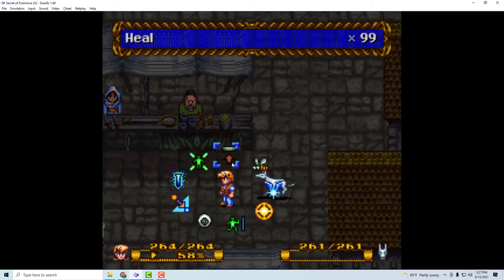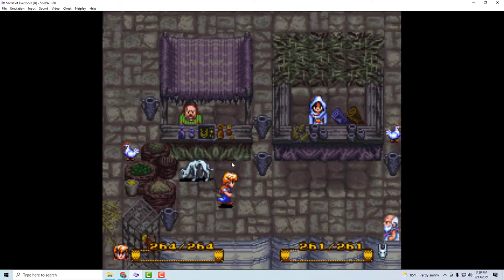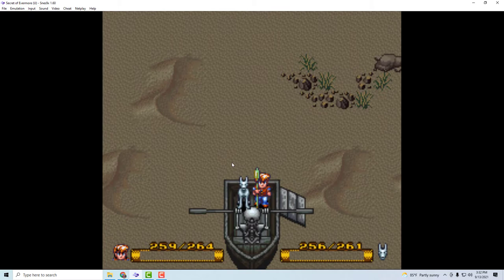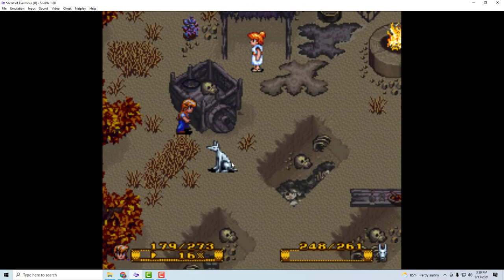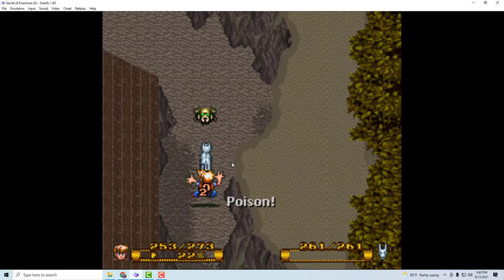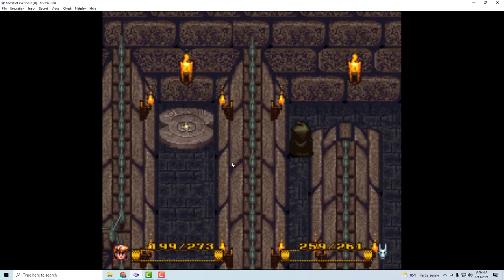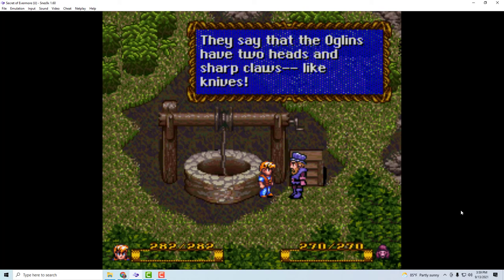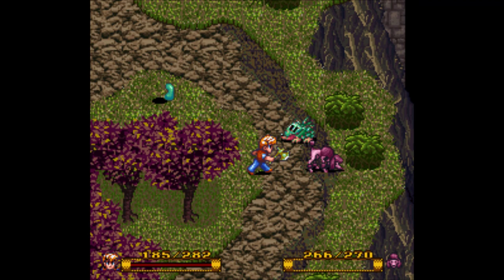Let's Play Secret of Evermore Pt 12 - A New Formula And Showdown With The Aquagoth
We get a new formula,the Double Drain formula and head past Horace's camp. Afterwards we take on the EXTREMELY ANNOYING Aquagoth then arrive at the 3rd world,Gothica.